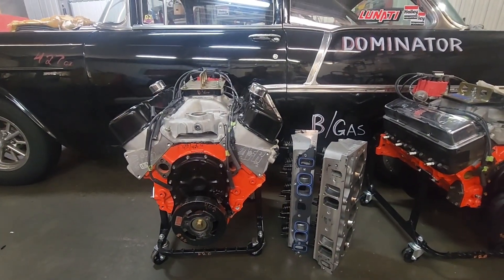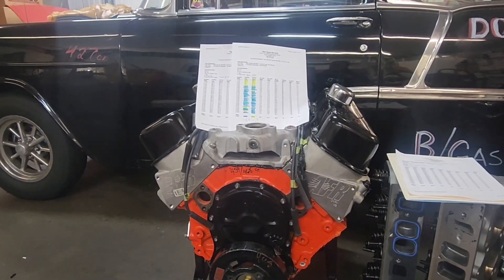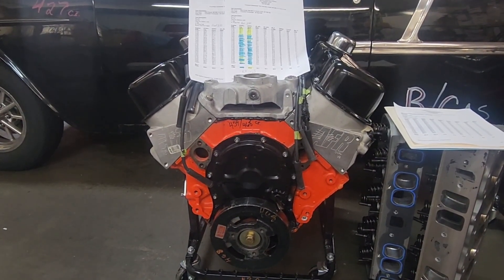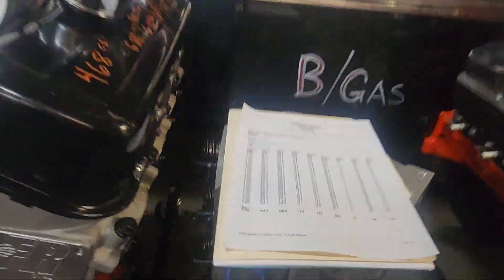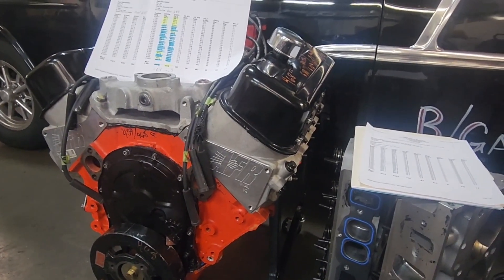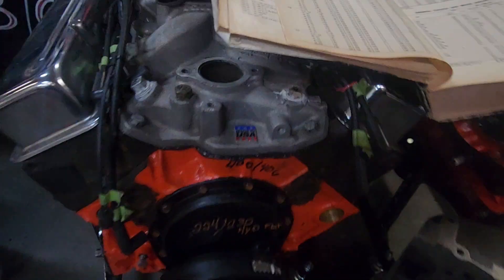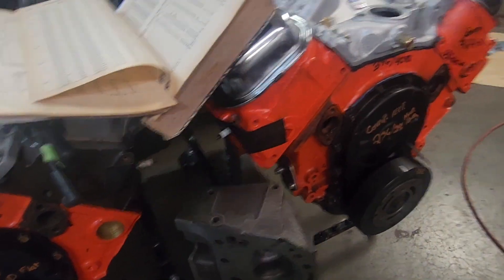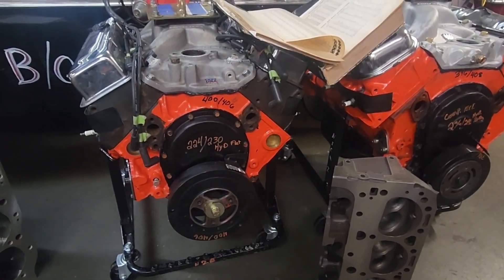468,BBC Brodix race rite versus AFR.265 & Recap of 400sbc ver. 396bbc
I go over  dyno testing that I did on 3 different sets of cylinder heads on my 468ci, BBC test motor.
1#Brodix Race Rite 270cc oval ports
2#Brodix Race Rite 294cc rec. port
3#AFR. Mag.     265cc oval port
     468ci 10.3to1, edl RPM. intake, 2bolt main 454 block, with GM. Ls6 windage tray.
      also a =
A recap and some input from some of the viewers comments on the 400 s b c versus 396b b c stock rebuild motors,with cam intake upgrade's